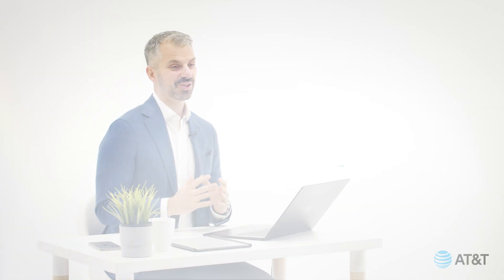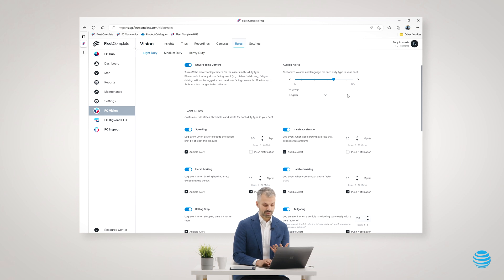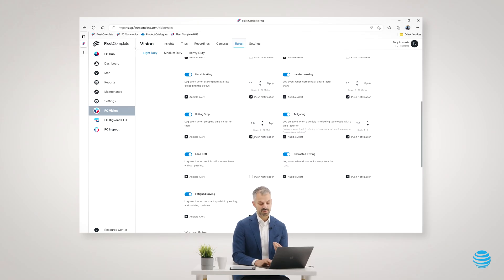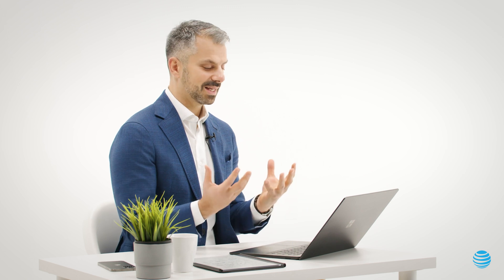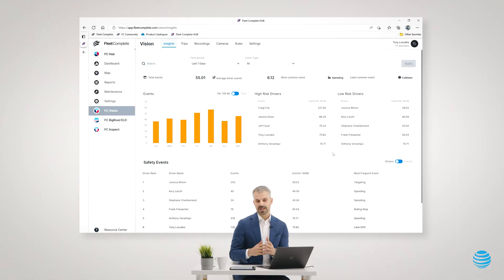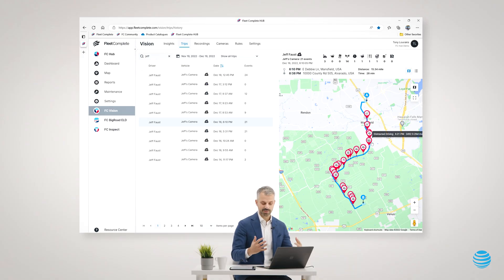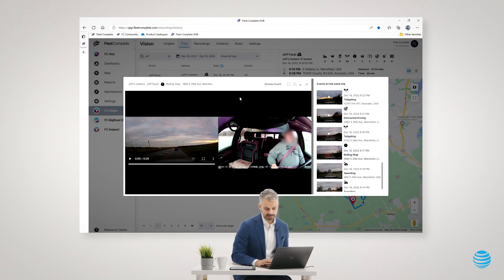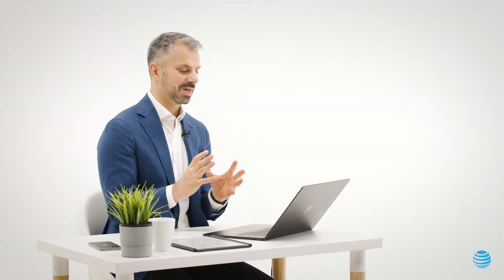AT&T Fleet Complete Vision Module Demo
Learn more about FC Vision, built right into FC Hub, with CEO, Tony Lourakis. The AI-based machine learning video telematics solution helps fleet managers improve fleet safety, amongst many other benefits.